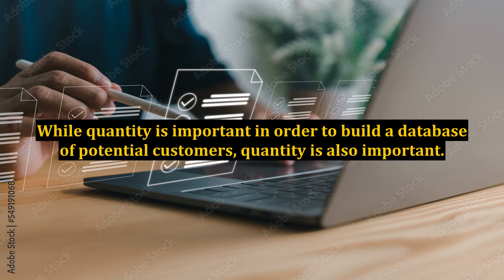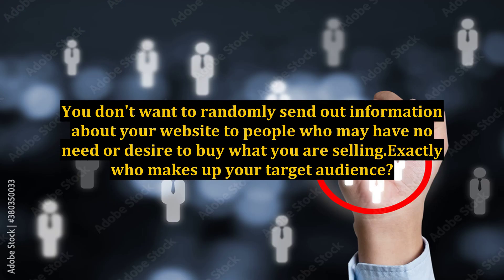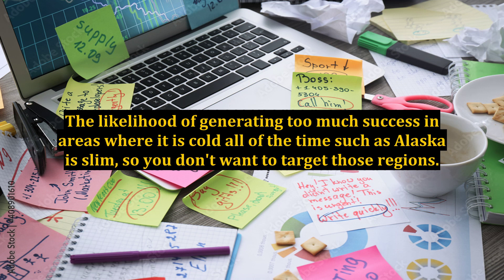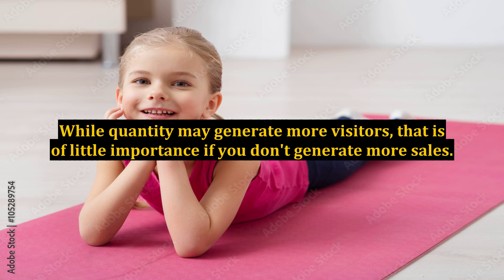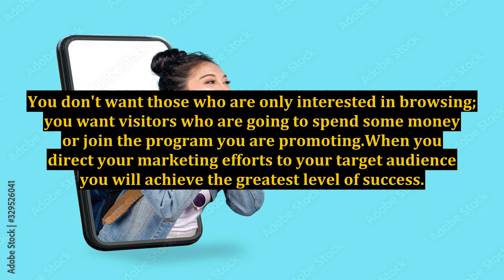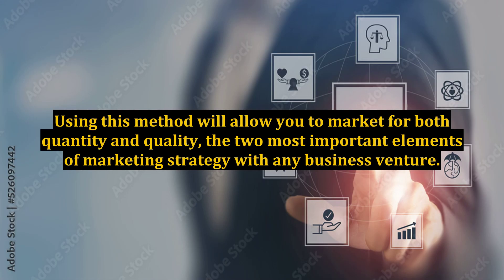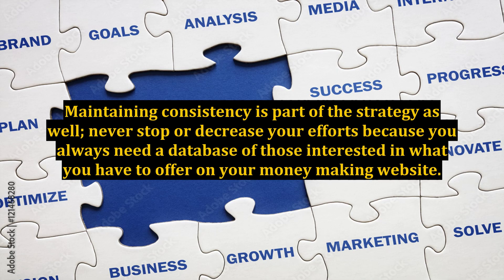How to Identify Your Target Audience